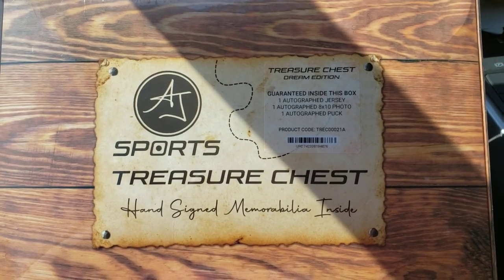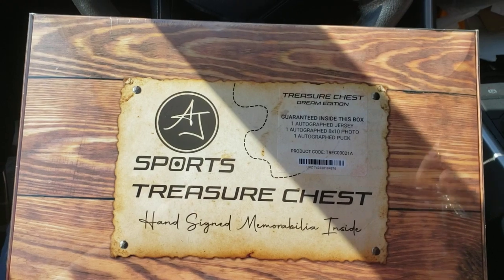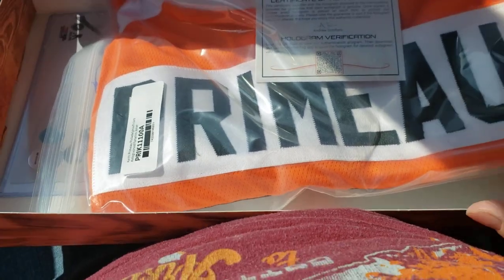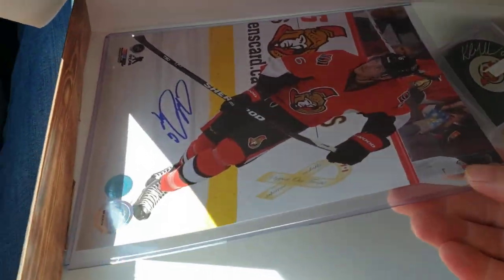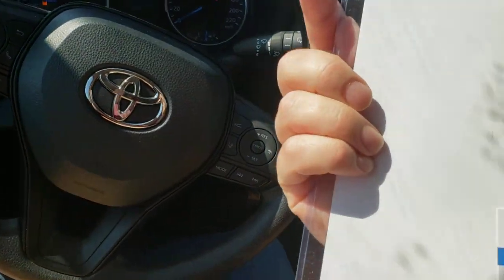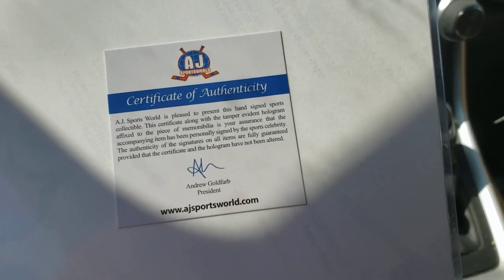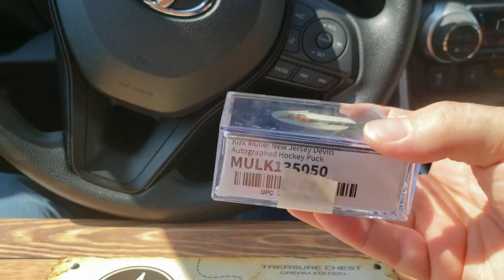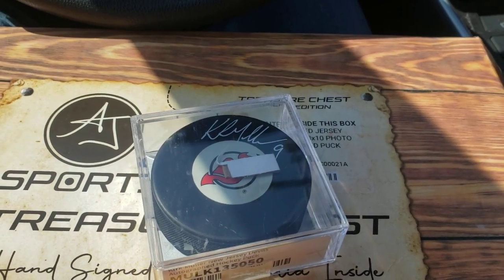AJ Sports Treasure Chest opening